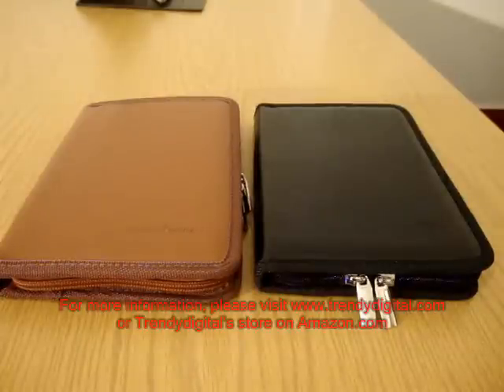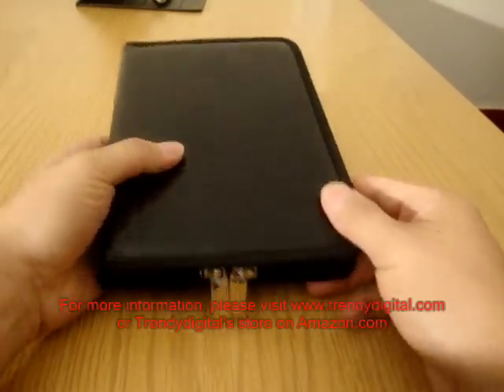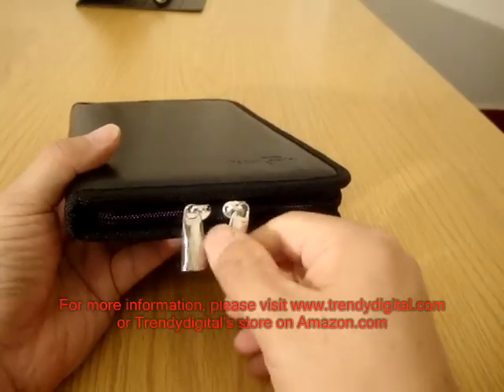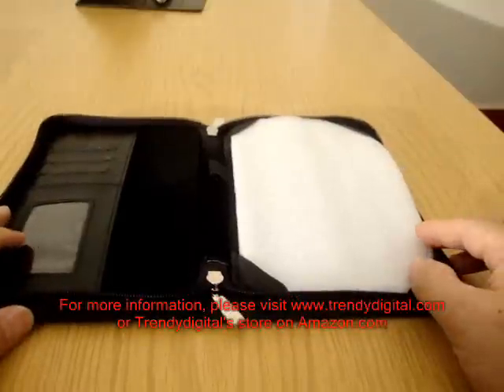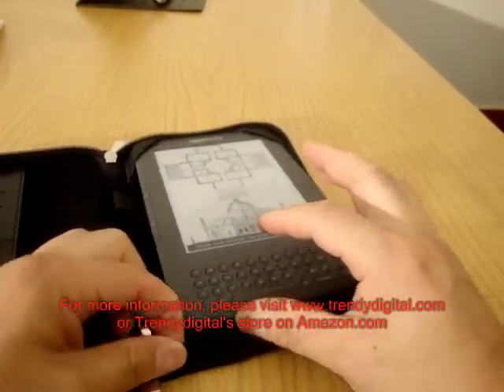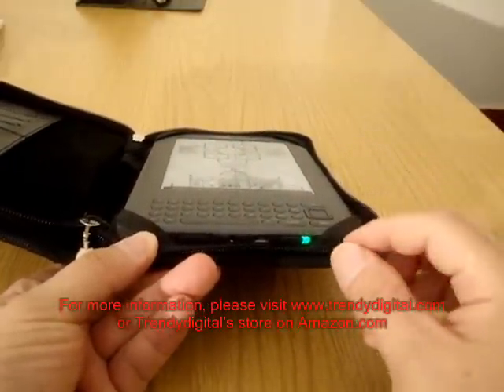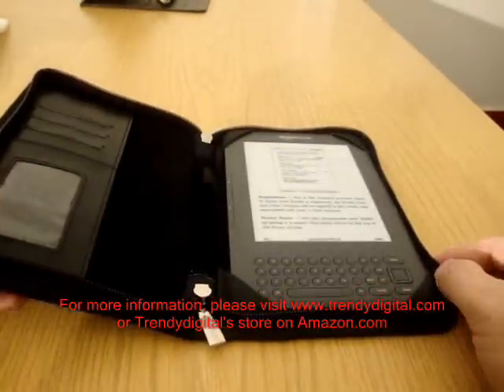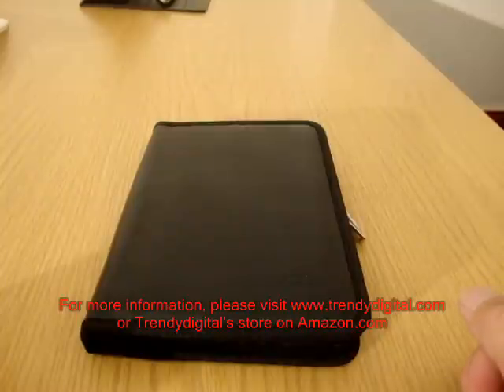New Amazon kindle 3 Case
Here is the demo of  the new Amazon kindle 3 Case from TrendyDigital Design.